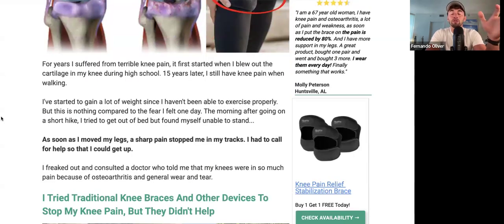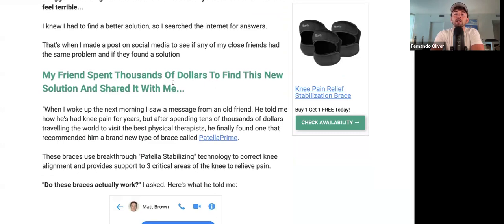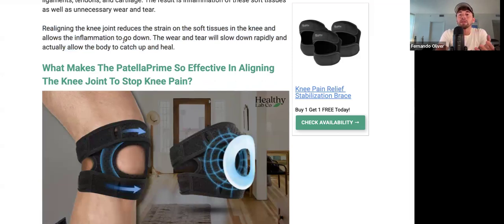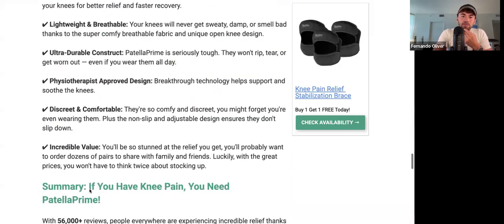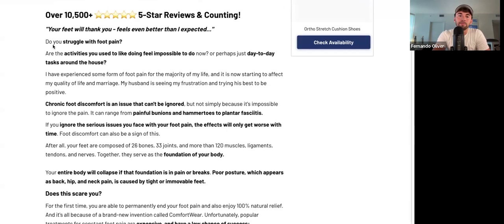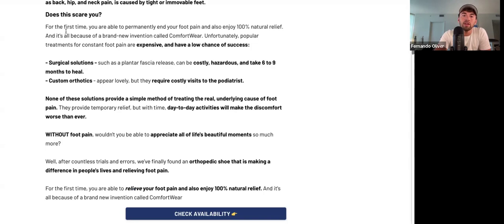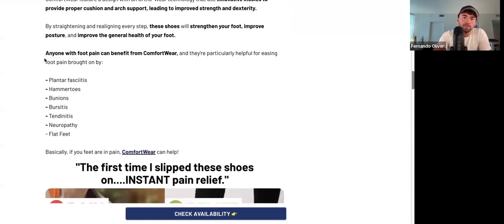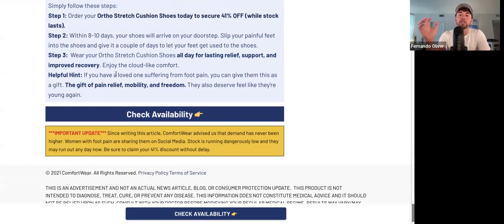How These Advertorials Scaled to 7 Figures | Ortho Shoes & Knee Brace Examples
7-Figure Advertorial Breakdown: Ortho Shoes & Knee Brace Ecommerce Funnels

This video is a clip from one of our private group calls inside the Ecom Blueprint Skool community, where I break down two high-converting advertorials from 7-figure ecommerce offers — one running on native ads, and one on Facebook.

We take a deep dive into:

- The structure and flow of direct response advertorials
- How to position physical products like Ortho Shoes and Knee Braces to scale
- The key differences between Native and Facebook advertorial styles
- Emotional triggers, formatting, and storytelling that convert cold traffic
- How these pages are engineered to pre-frame buyers and boost AOV

This is a real-world look at direct response marketing used by top-performing ecommerce brands to scale with paid traffic — ideal for founders, marketers, and copywriters looking to model proven assets.

💰 Ecom Mastery AI
(Get full access to my custom AI copywriting bot that creates winning image ads, VSL scripts, and funnels in seconds)

🎁 FREE: Direct Response Swipe File
(200+ VSLs, 80+ Advertorials & 50+ Direct Response Ecom Brands)

What I Share On This Channel:

I share everything I’ve learned from building and selling 2 successful e-commerce brands, and generating over $12 million in online revenue. This includes advanced strategies in:
- Copywriting for ecom & DR offers
- Building high-converting VSL funnels
- Direct response advertorials
- Scaling offers using Meta Ads
- Back-end optimization and upsells

💬 Comment your questions or requests for future videos, and I or my team will get back to you